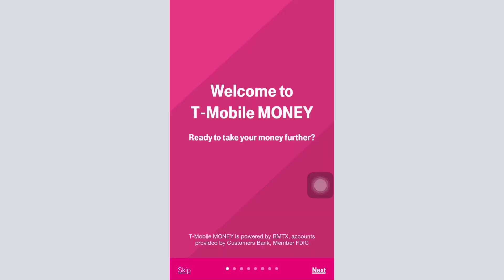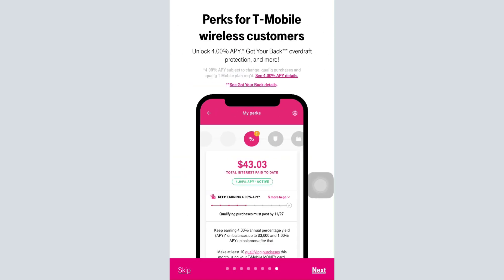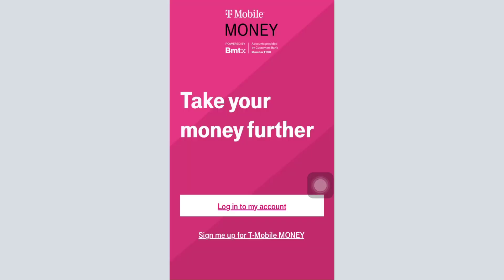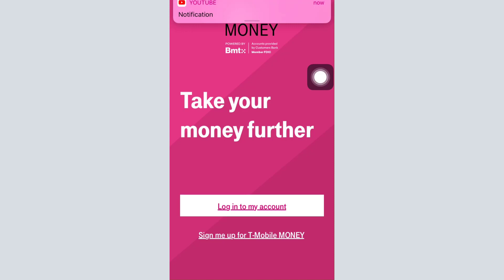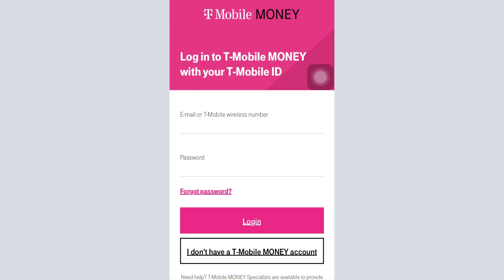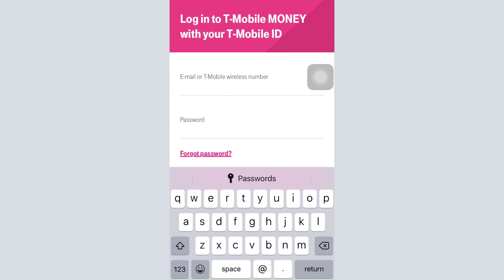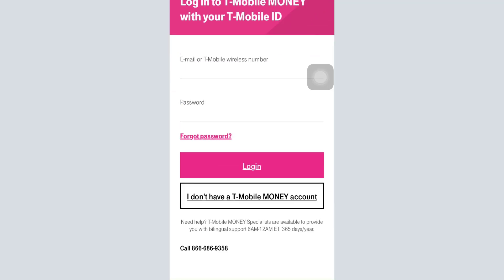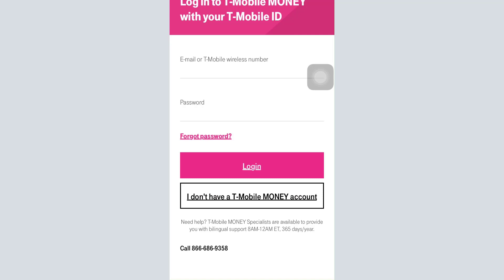How to Login to TMobile Money | Sign in T-Mobile Money App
In this tutorial video I will quickly guide you on how you can login to your T-mobile money account. Follow the step by step instructions to get logged in to your account.

Read through the given information and tap on the ‘Next’ button.
OR tap on the ‘Skip’ button on the bottom left corner.
Then, select the option that says ‘Log in to my account’’.
Enter your email or T-Mobile wireless number.
Also enter the password to your account that you had earlier set.
Tap on the Login button to get logged in to your account.

How do I log into my tmobile account?

How do I verify my T-Mobile MONEY account?

What is the T-Mobile MONEY app?

What's a T-Mobile MONEY account?